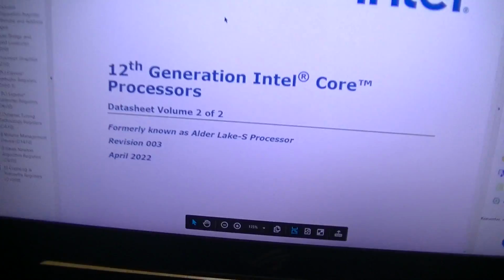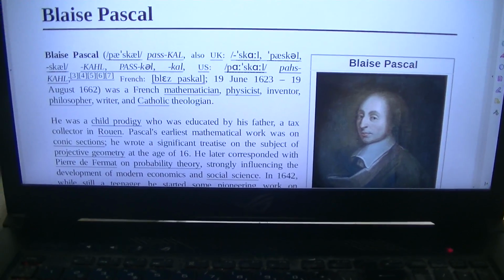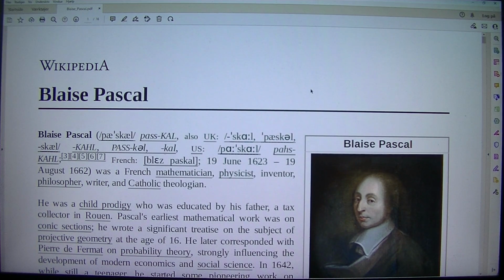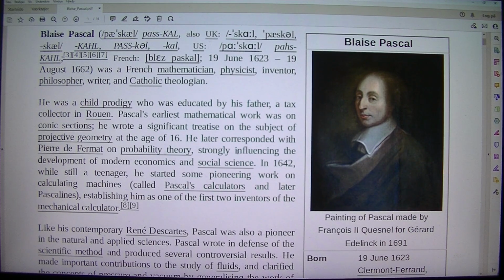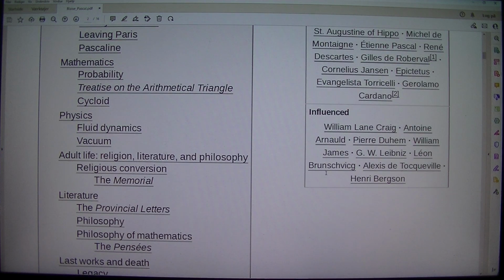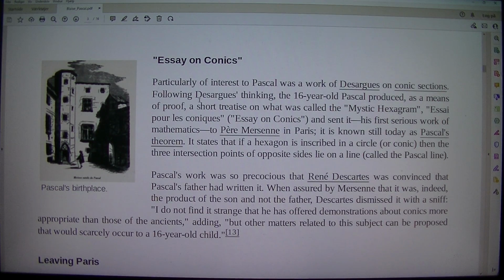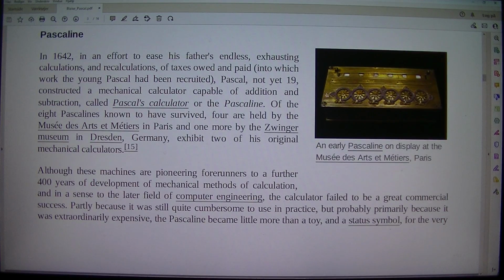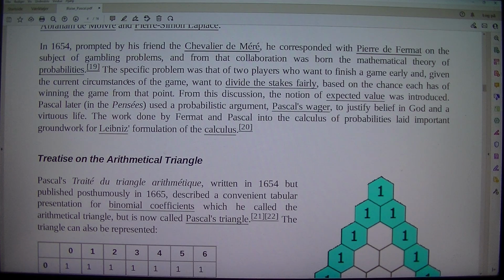MongoTV_8847 - LOOKING AT GAMER PC HARDWARE - Part 258 - Blaise Pascal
PART 258 - Blaise Pascal (This video is 3 Part : Part 258 to Part 260. They are on my playlist with name "MONGO TV - LOOKING AT GAMER PC HARDWARE") I like try do this, to get help read difficult technical English text loud. That will help me a bit to understand the text :-) Maybe this video could be helpful for some other too, that don't speak and read English very well :-) Have a good day too.